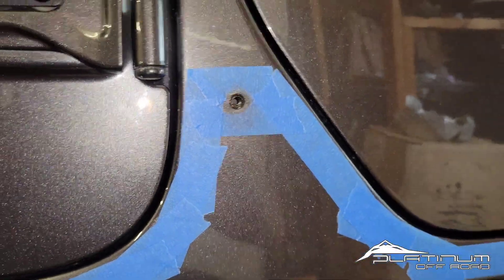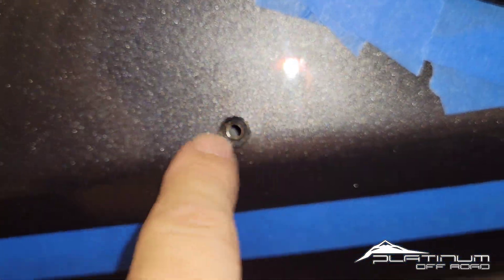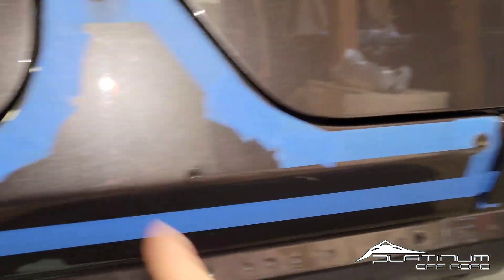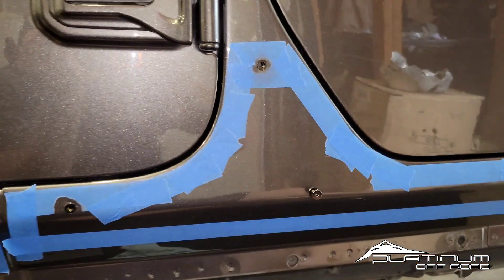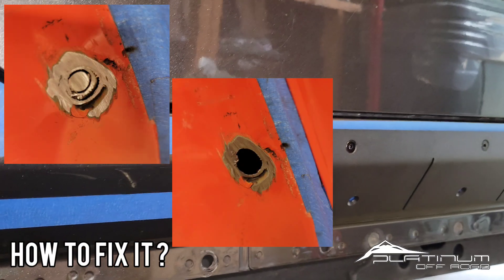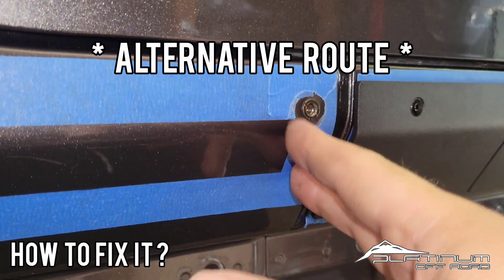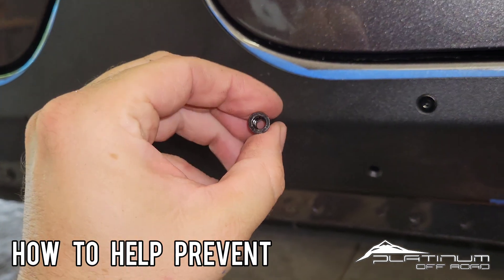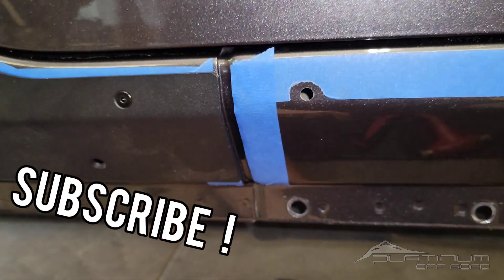How To Fix and Prevent RivetNut Failure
Rivet-Nuts are convenient, until they're cross-threaded or compress crooked. In this video we discuss how to stop a catastrophe, how to fix or correct, and how to ensure your rivet-nut install can go as smooth as possible.